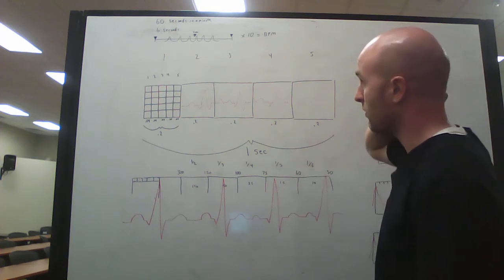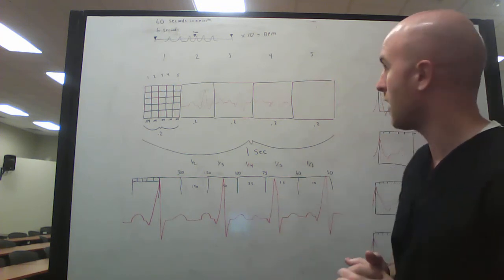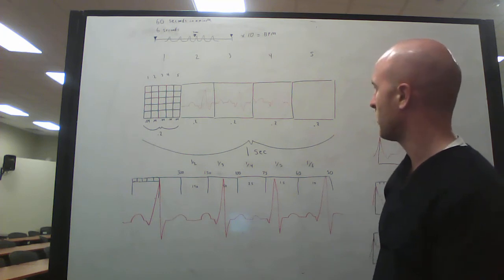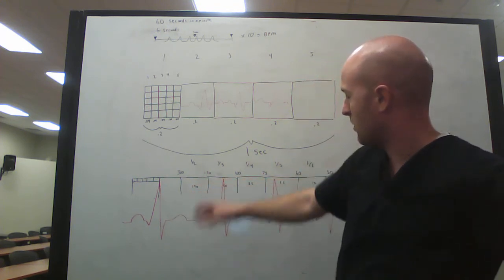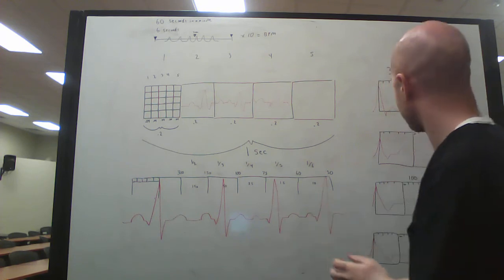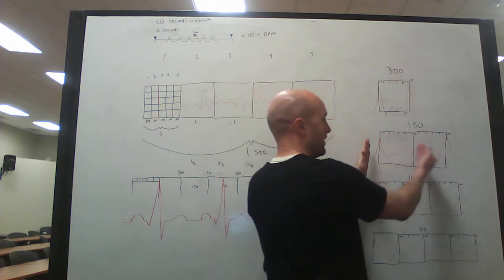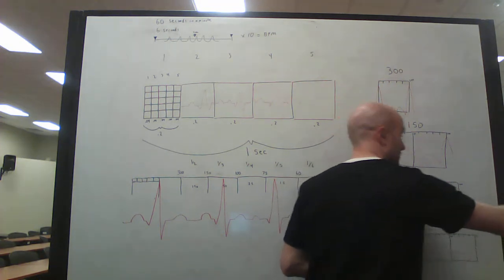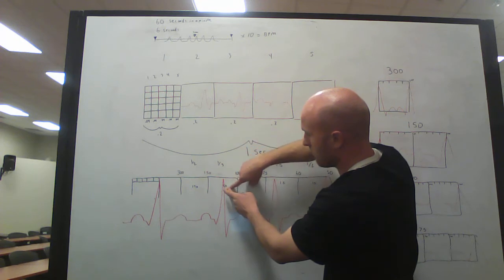EKG calculating BPM